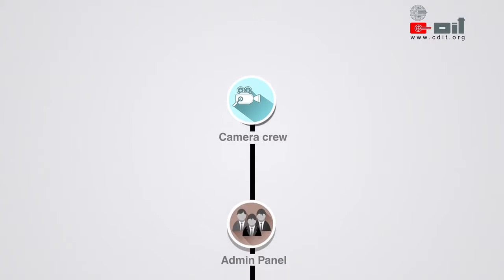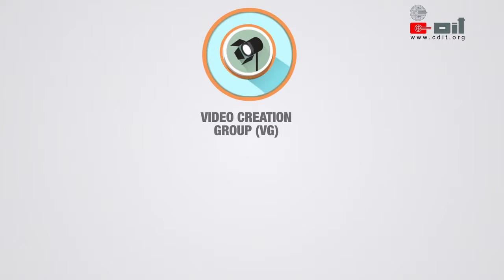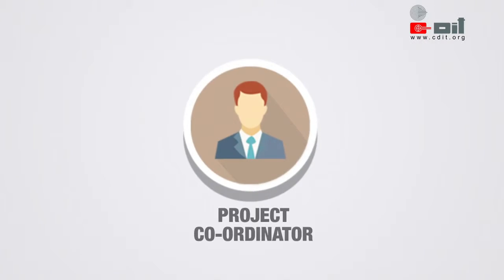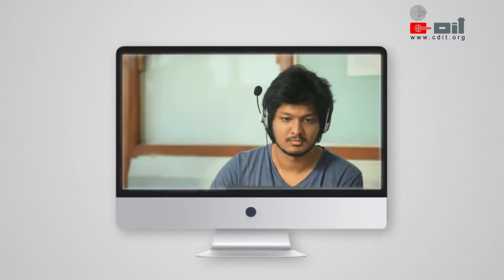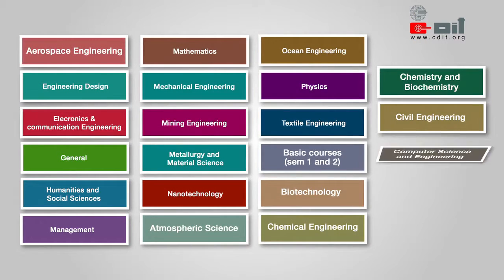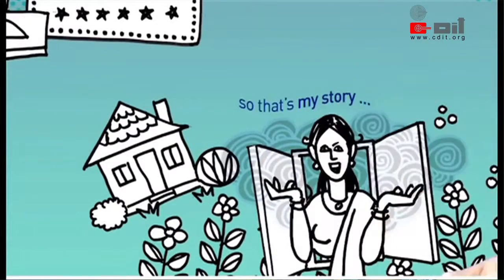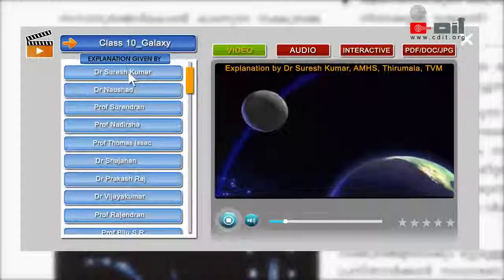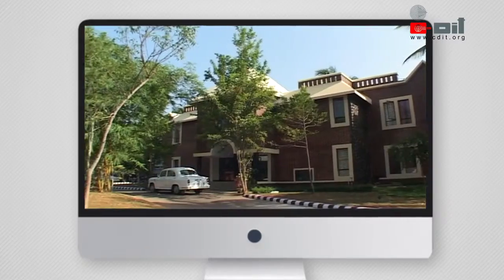NPTEL Presentation Video